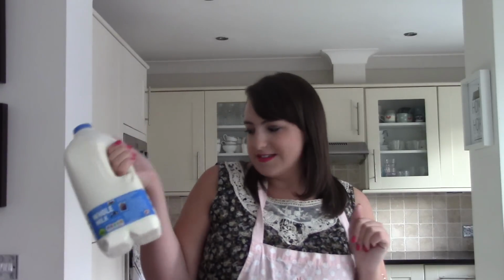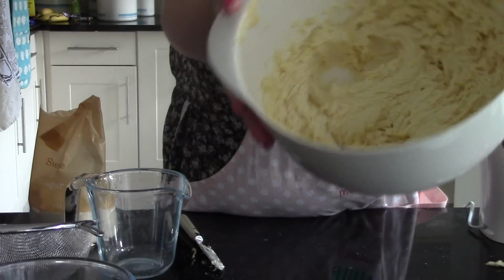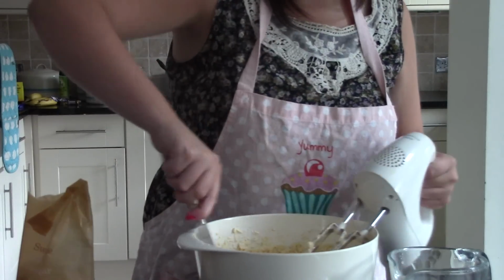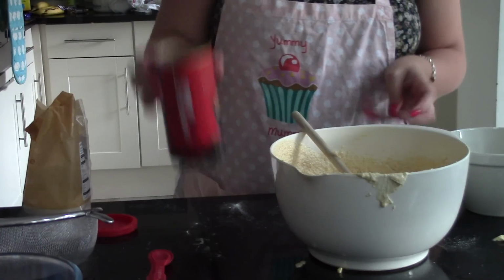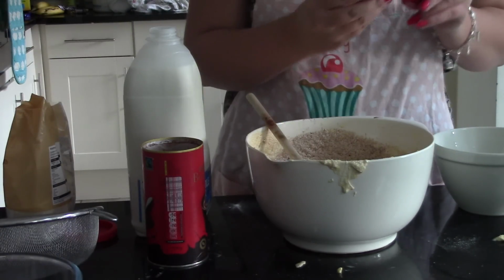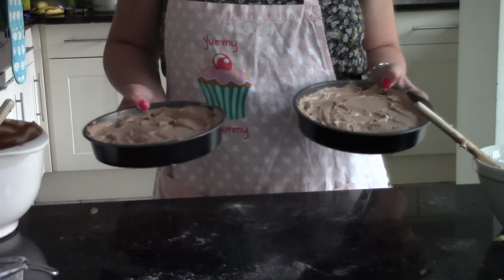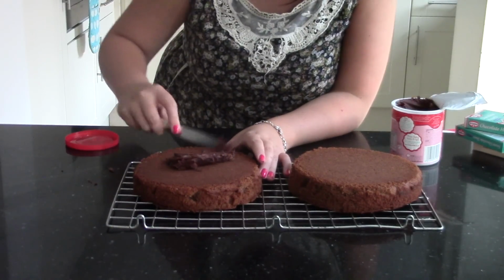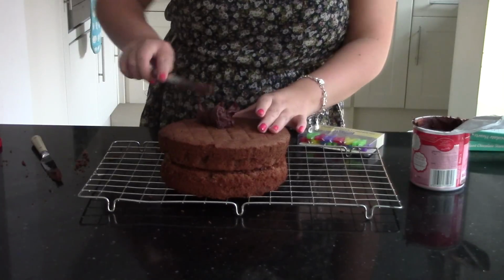Bake With Me: Chocolate Cake!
Ingredients:
8oz Caster Sugar
8oz Butter/ Margarine
4 eggs
3 tablespoons Cocoa Powder
8oz Self Raising Flour
3 tablespoons milk
Chocolate Buttercream Icing

xxx